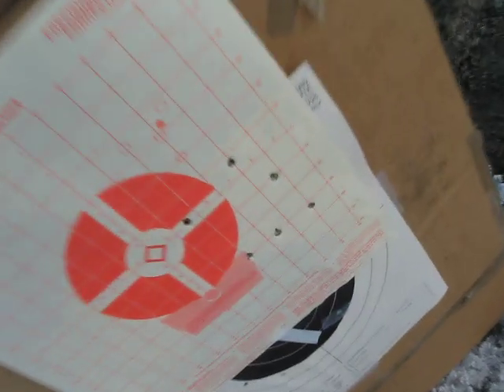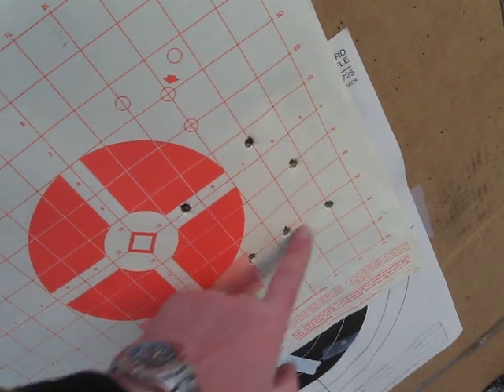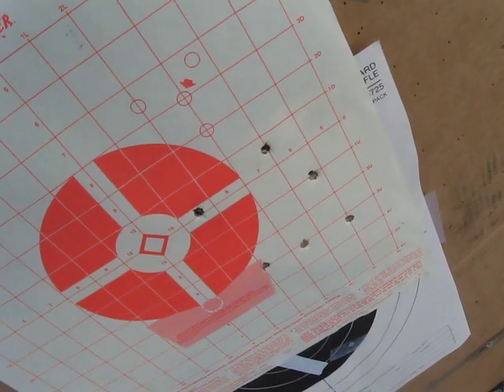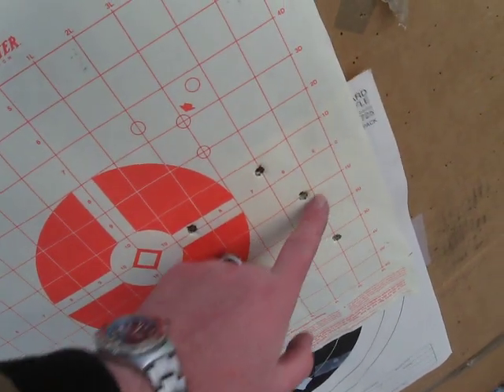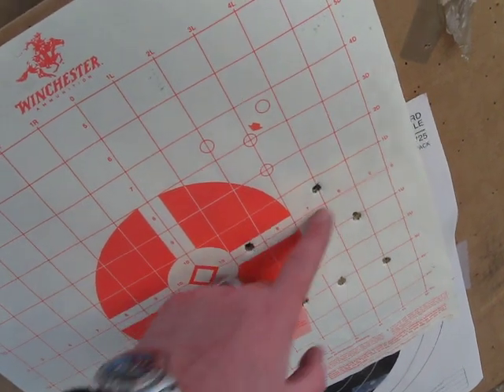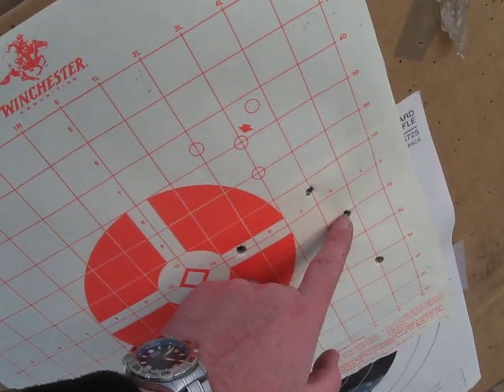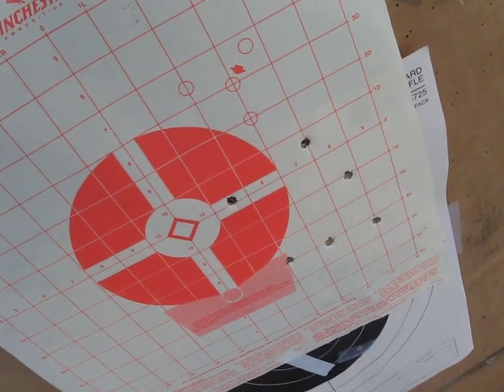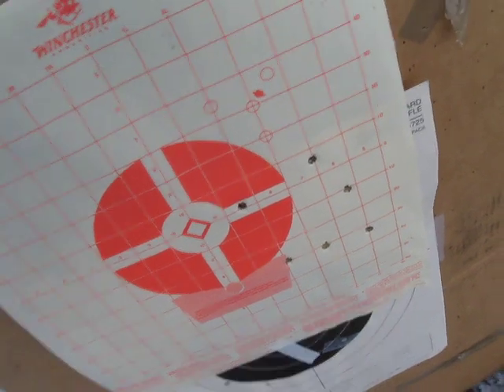TC ICON 4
Looks like it's not the scope.  It's the gun.
We are going to have to send the gun back into TC so they can sort this out.